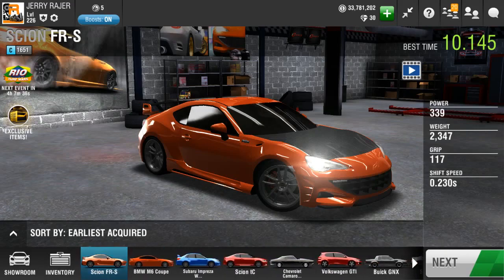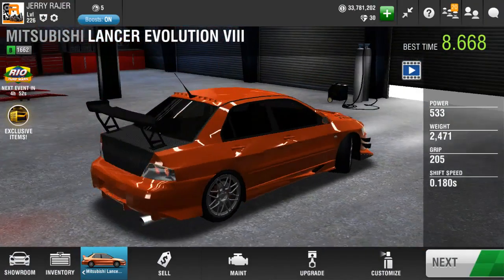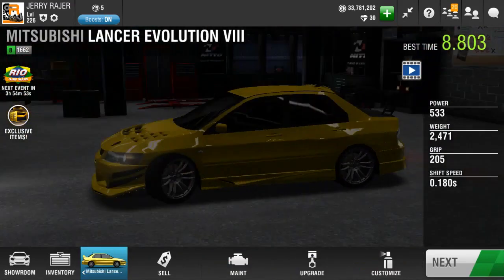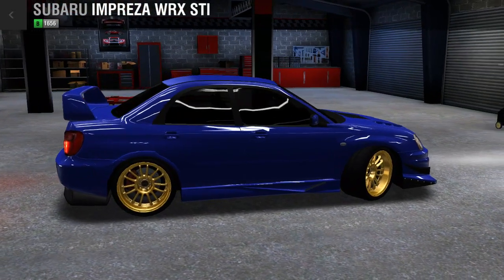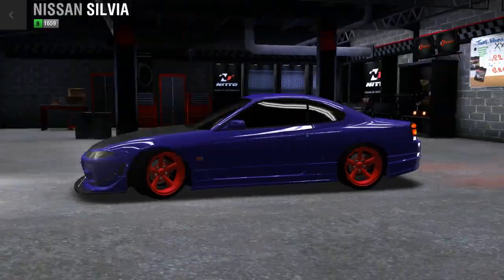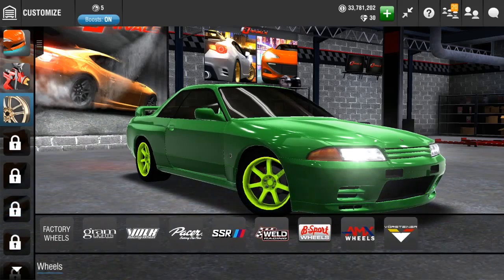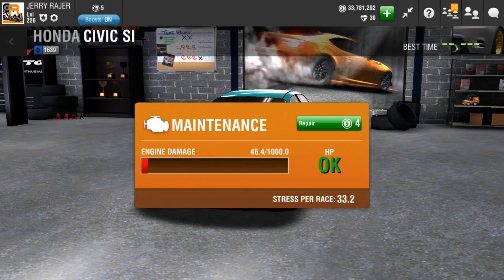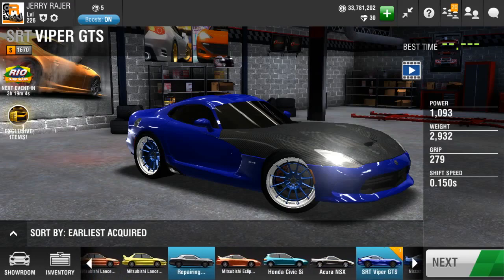Racing Rivals Final Part | End Of The Road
Time to review the progress that my garage has made in the past 6 months or so!

It might've been a bad decision to drop the FB platform, but nonetheless we all had a lot of fun with this game while it lasted.